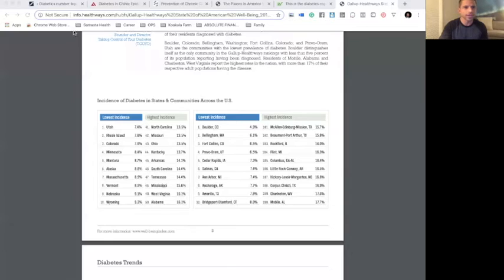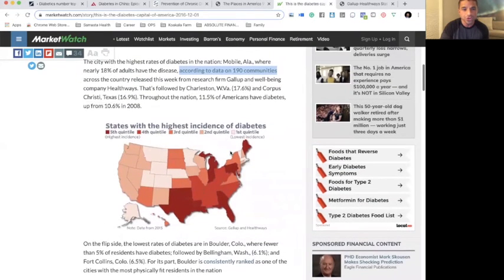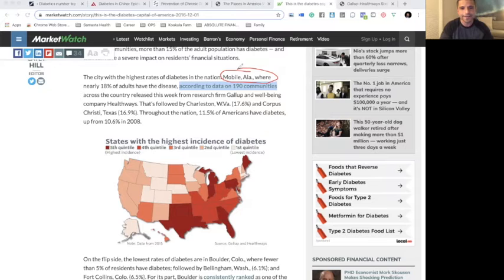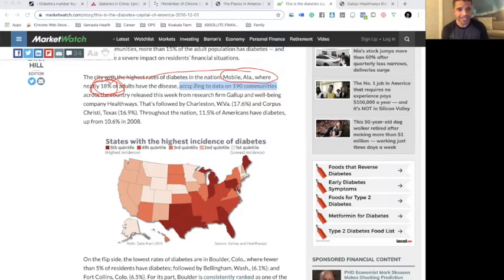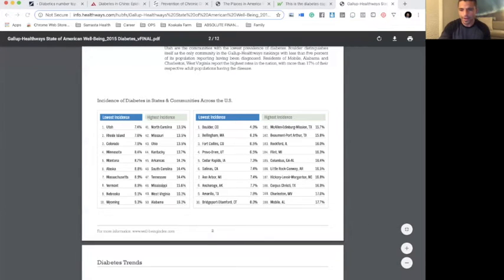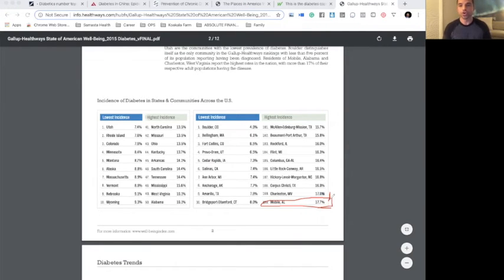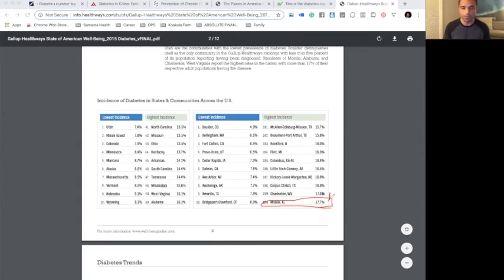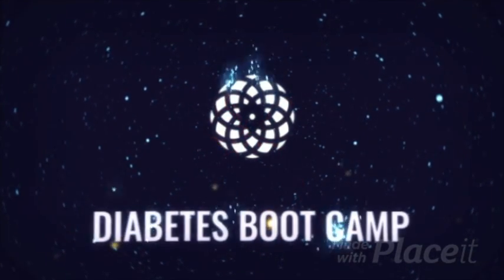14 Day Diabetes Bootcamp Phase 3 Environment Day 12 Places Part 3 of 3 cities